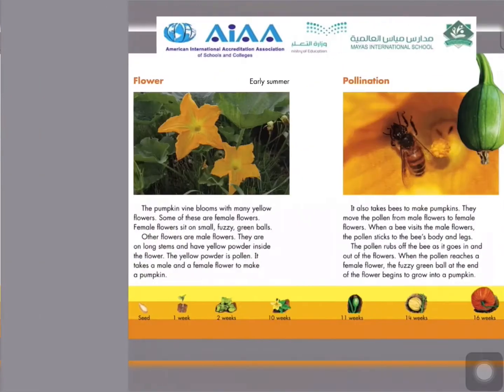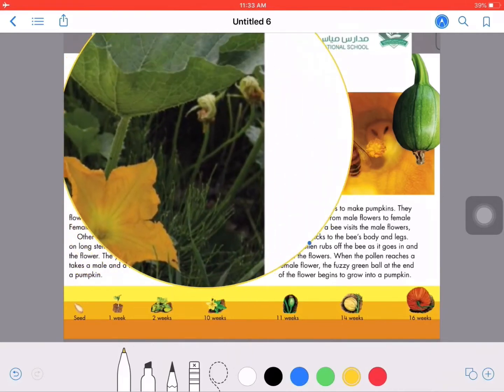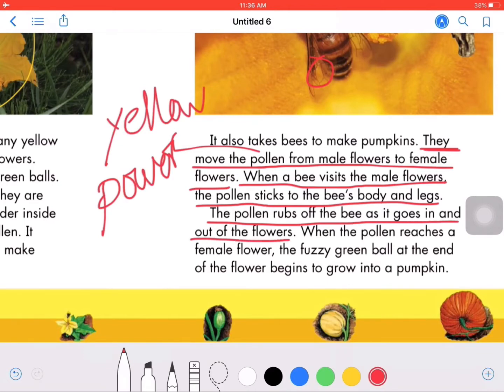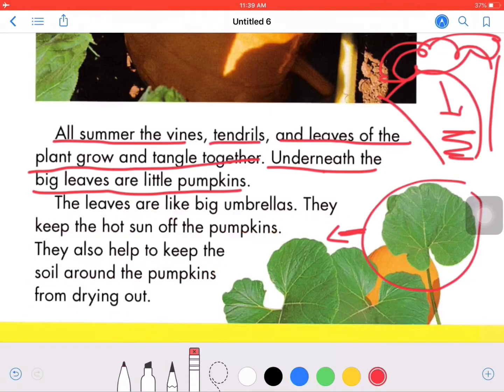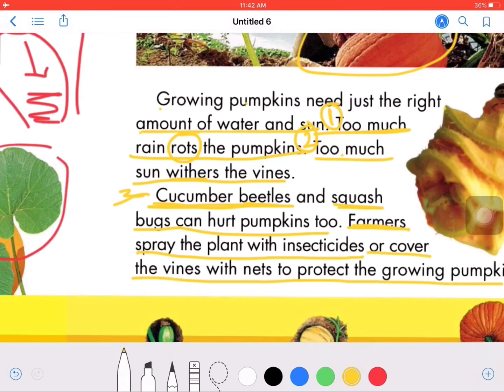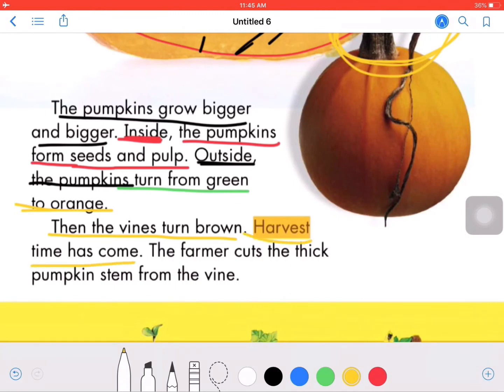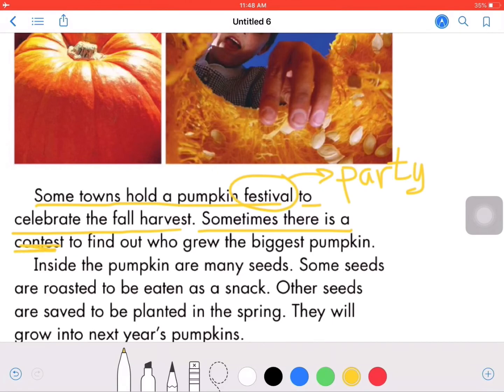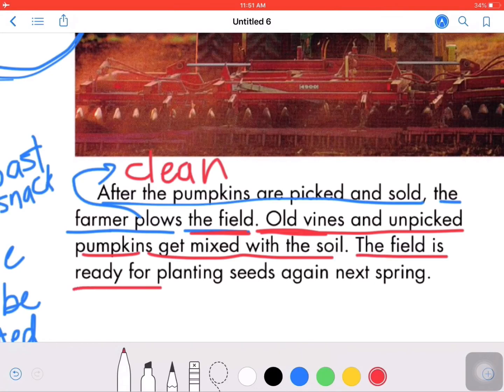The Life Cycle of a Pumpkin part 3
Grade 2 reading street